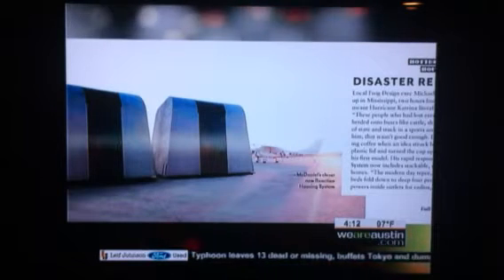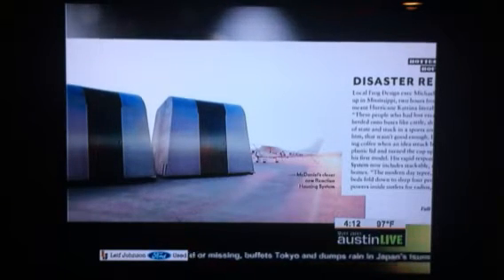Reaction on KEYE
Austin Home Magazine pimps Reaction as part of it's hot list this year!